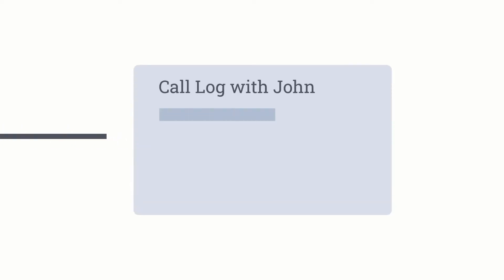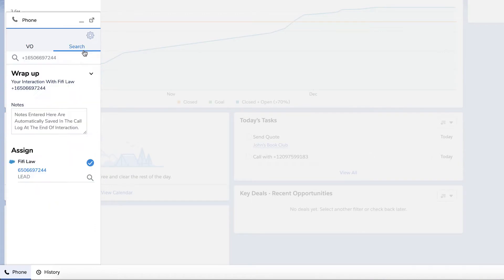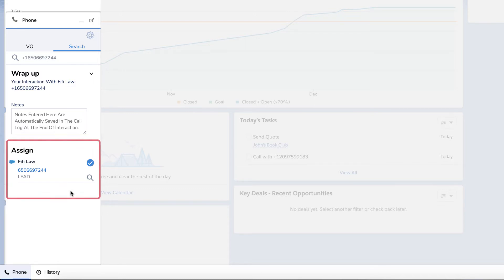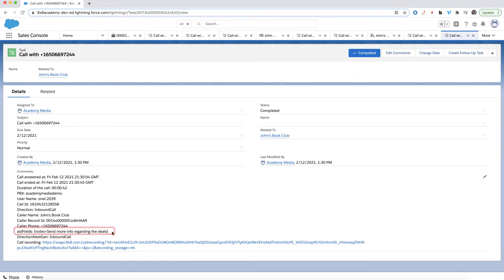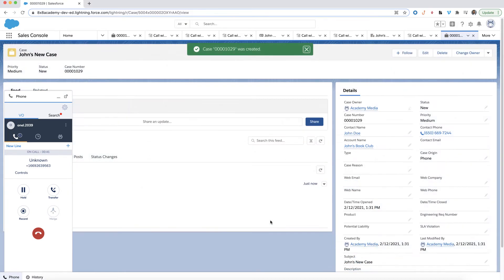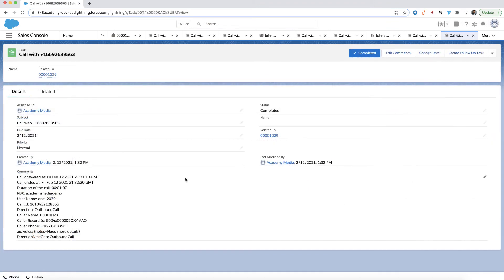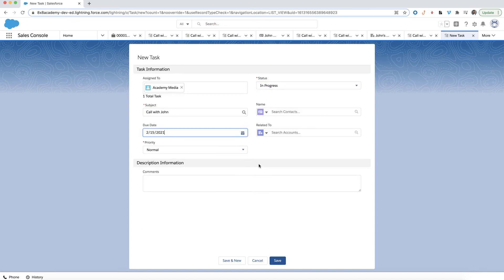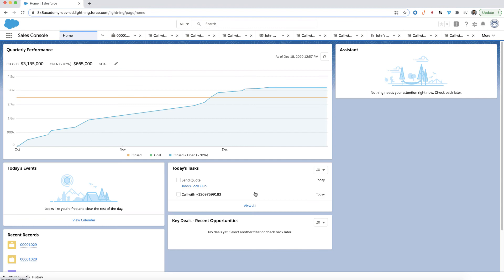Call Logs and Follow-up in 8x8 for Salesforce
Call logs and follow-ups are a great way to keep your call details organized. Call logs can help you keep track of how a call went, what was discussed, and whether or not it was successful. Follow-ups help you arrange the next step to speed up your workflow. In this video, we’ll learn about the call log and follow-up features in 8x8 for Salesforce (formerly known as Virtual Office for Salesforce).

0:00 Intro
0:27 Call Logging
1:09 Create New Case
1:47 Create Follow-Up Task